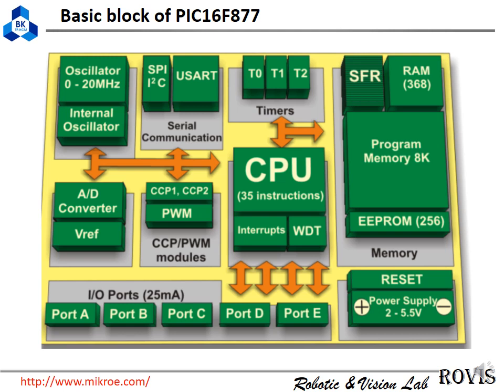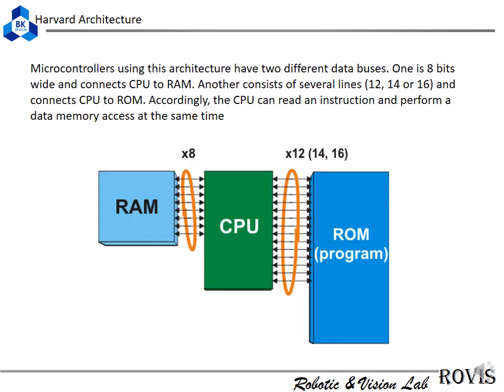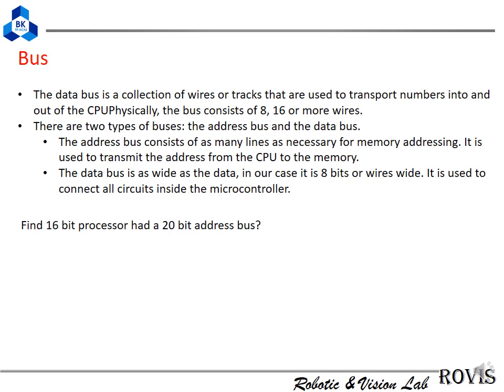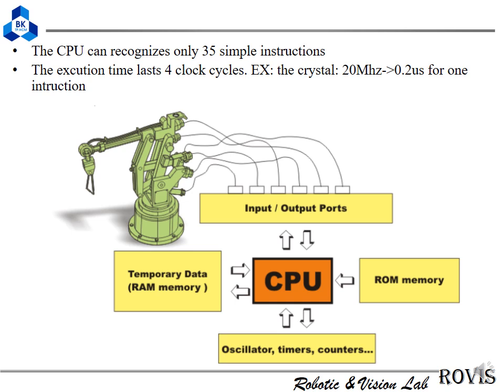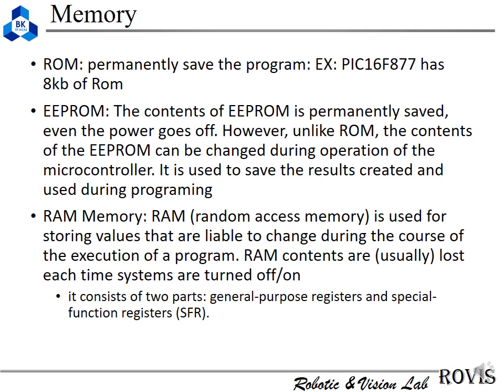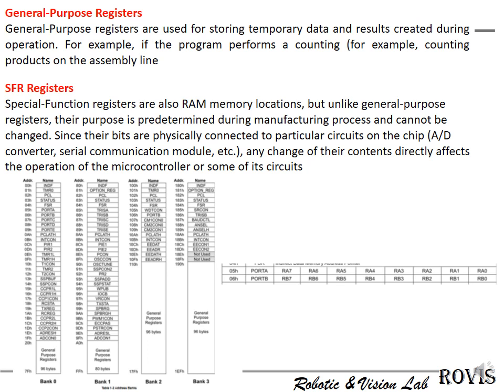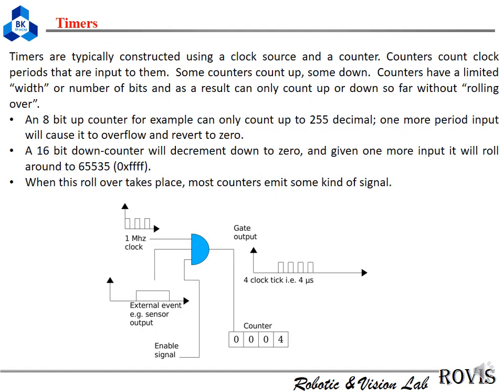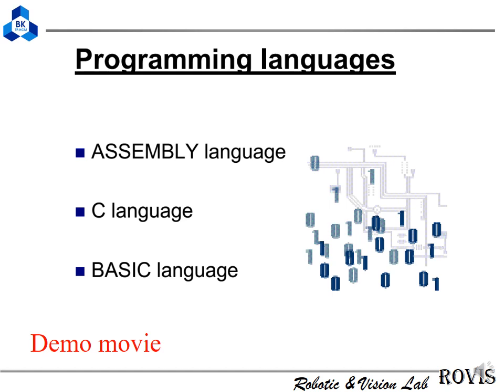Over View About Microcontroller 2